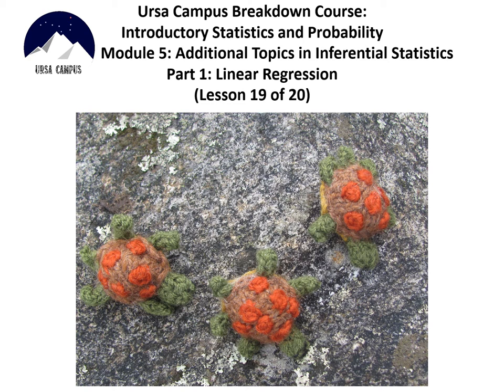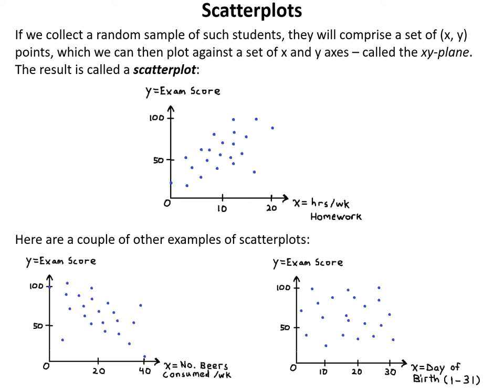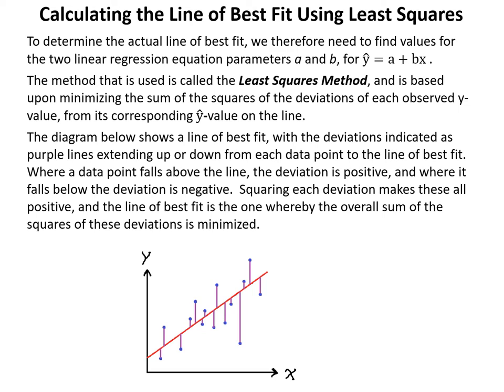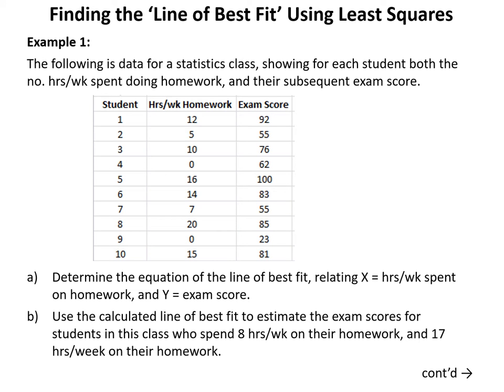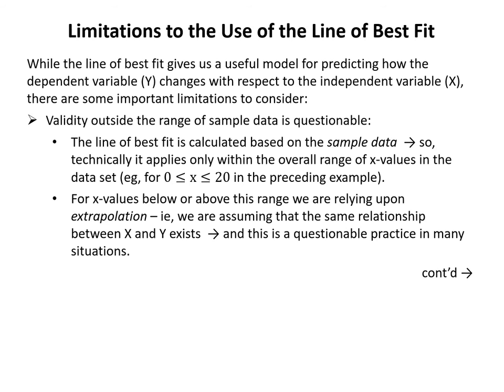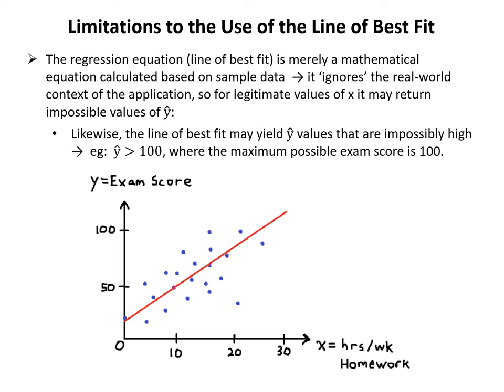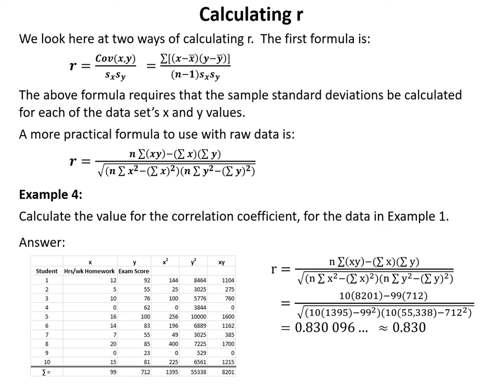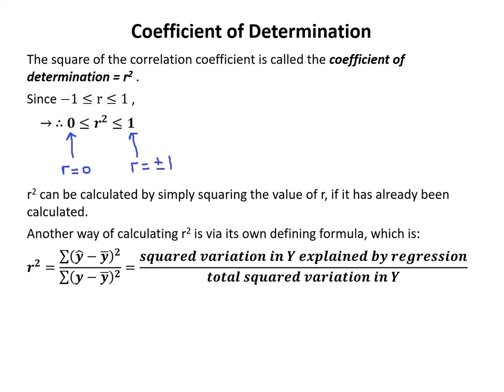Linear Regression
This lesson covers the following topics:
* 2-Variable Problems
* Scatterplots and the Line of Best Fit through them
* Correlation, and Hypothesis Tests About Significance of Correlation